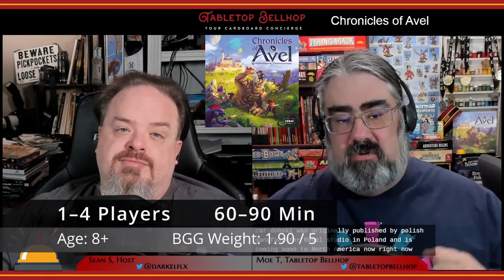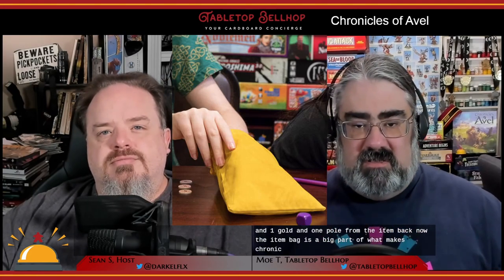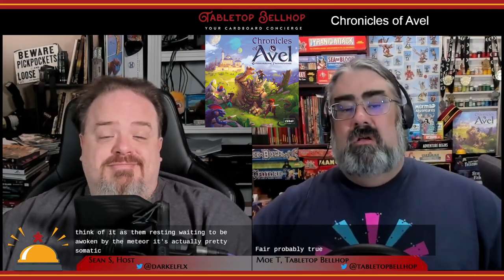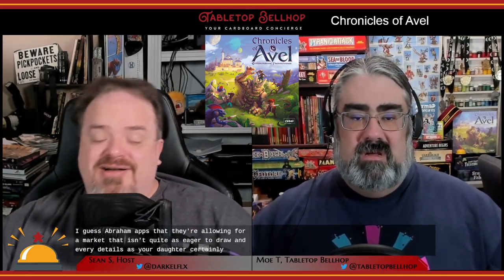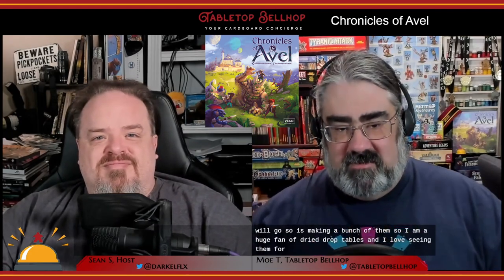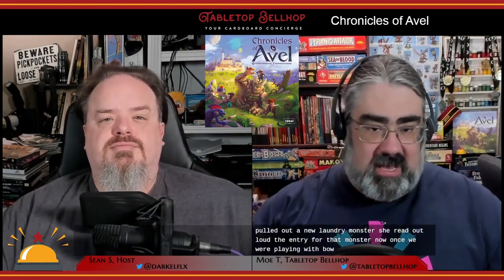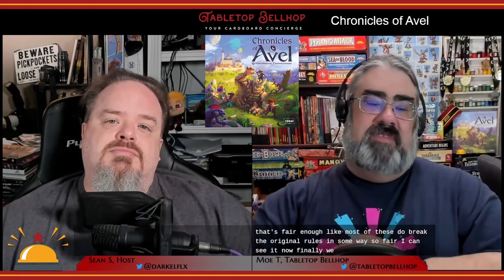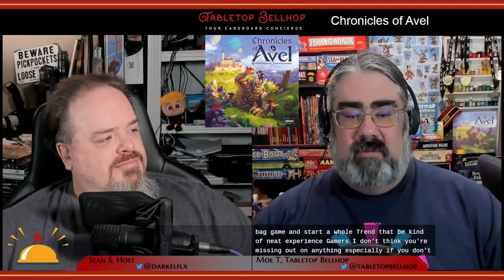Chronicles of Avel Review, Thoughts on this cooperative fantasy game that's great for families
A detailed look at the family friendly fantasy board game Chronicles of Avel, as well as the Adventurer's Toolkit, bonus stickers and Hero's Treasures promo pack. Find out how to play and what we thought of this cooperative board game that's great for gamers of all ages.

This review is one segment of episode 165 of The Tabletop Bellhop Gaming Podcast, Storytime, You can watch that full episode

Timestamps:

00:00 INTRODUCTION AND OVERVIEW
01:47 PRODUCTION QUALITY OF CHRONICLES OF AVEL
02:28 HOW TO PLAY CHRONICLES OF AVEL
11:08 WHAT DID OUR FAMILY THINK OF CHRONICLES OF AVEL?
21:18 THE CHRONICLES OF AVEL STICKER SET
22:03 THE ADVENTURER'S TOOLKIT EXPANSION FOR CHRONICLES OF AVEL
23:45 THE HERO'S TREASURE PROMO PACK FOR CHRONICLES OF AVEL
24:40 WHO SHOULD BUY CHRONCILES OF AVEL?

Chronicles of Avel is a cooperative board game for the whole family. Take the role of brave heroes and heroines with a mission to save your magical land.

Create your character and give them a unique name. Get your equipment, upgrade it and prepare for battle. But remember to wisely choose what you carry as your backpack has limited space. Armed and ready, explore the land in search of adventure and fortune.

Answer the Queen’s call and fight together against the servants of the Black Moon. Defend the castle, banish the Beast, and save Avel!

In Chronicles of Avel players will be exploring the world of Avel, moving on a modular board created from hexagonal tiles (different every time). On their journey they will encounter dangerous monsters to fight and roll dice to determine success. Each victory leads to a prize - new weapon, armor, potions and gold - which will make heroes more powerful and unstoppable. But to earn equipment players will have to search through magical bag and choose using only their sense of touch. Victory awaits for those who will cooperate, prepare themselves and defeat the Beast and all his servants.

For even more info on Chronicles of Avel, check out our written review on the blog:

Sign up for our newsletter to get a heads up on all of the content we release each week